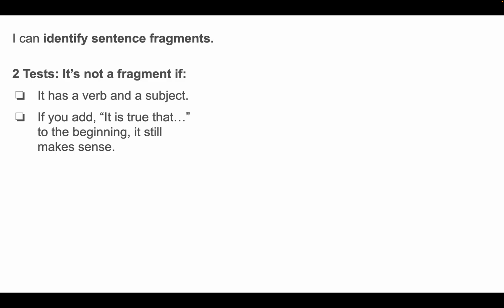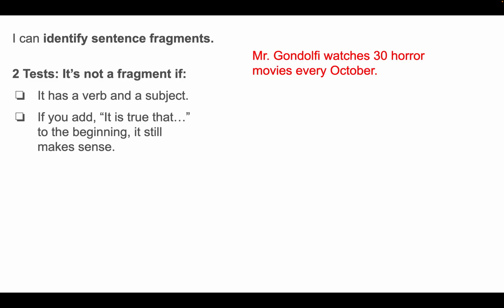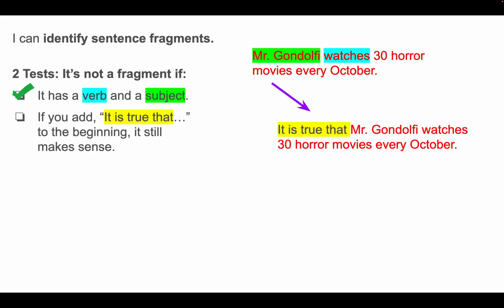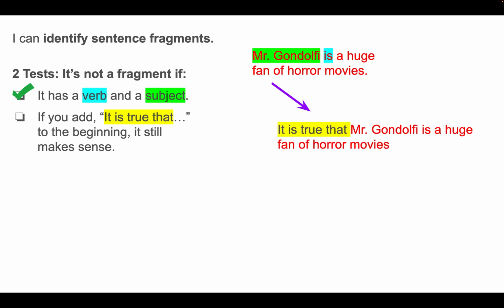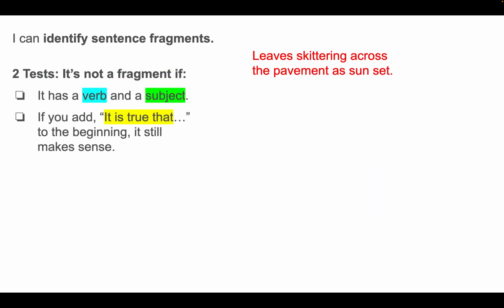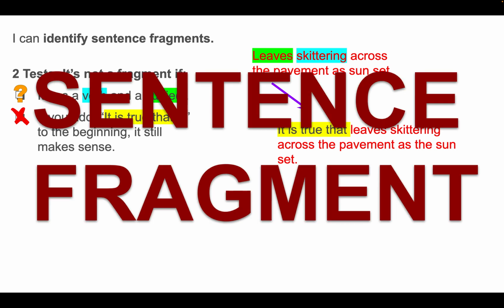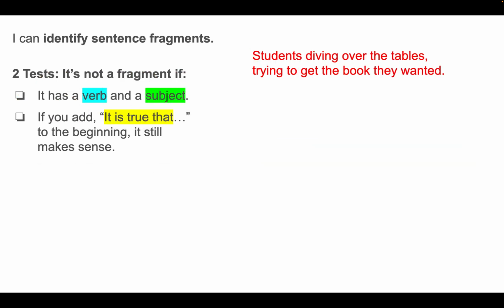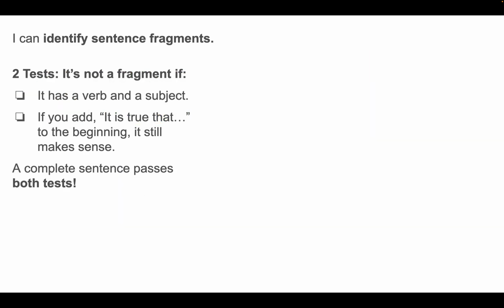Identifying Sentence Fragments